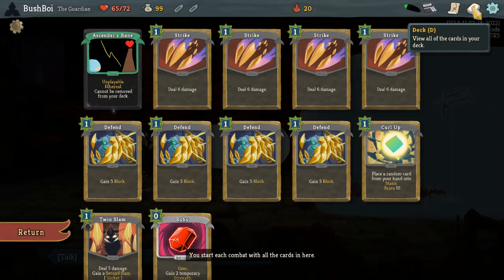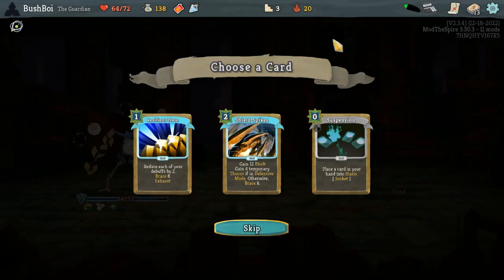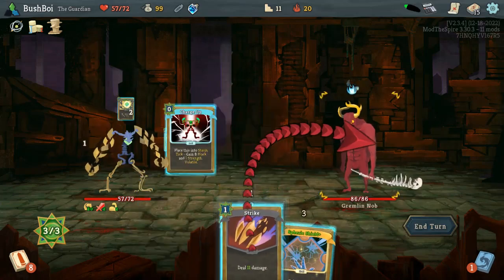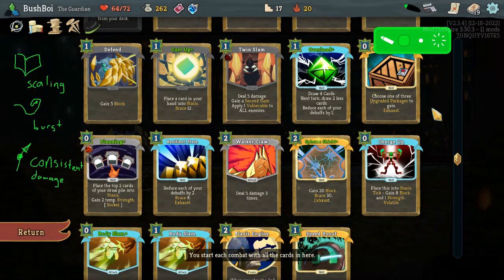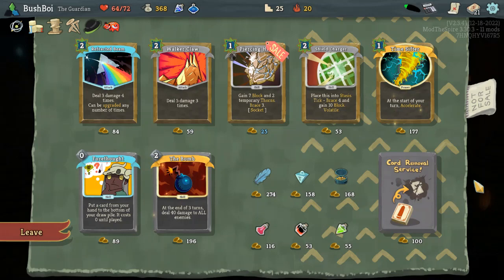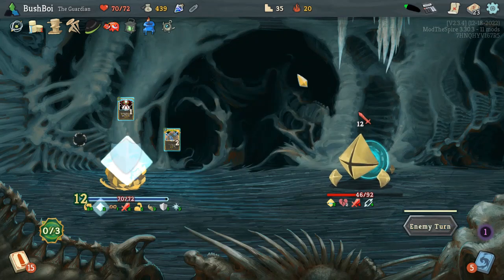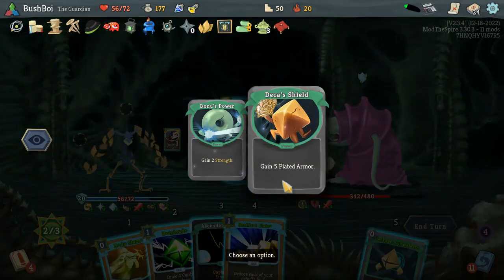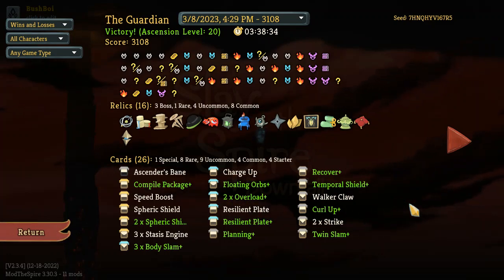THE POWER OF ZERO | A20 Guardian 100 Game Analysis #33 | Slay the Spire Downfall Mod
This run's randomly generated seed: 7HNQHYV167R5

Timestamps:
0:00:00 Compile Package analysis
0:19:18 Act 1
1:33:26 Act 2
2:34:56 Act 3
3:24:47 Act 4
3:40:31 Post-game recap